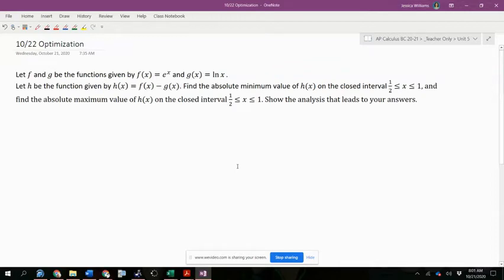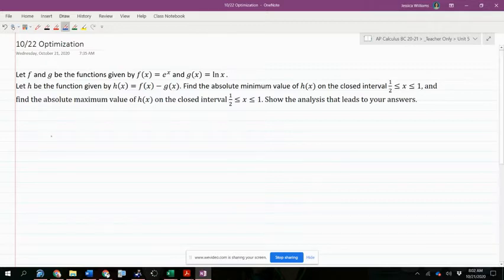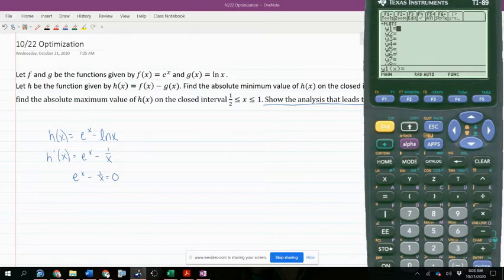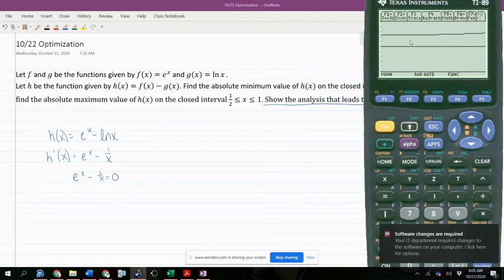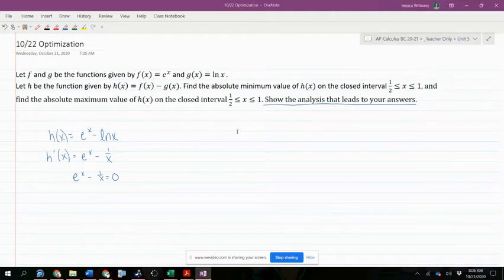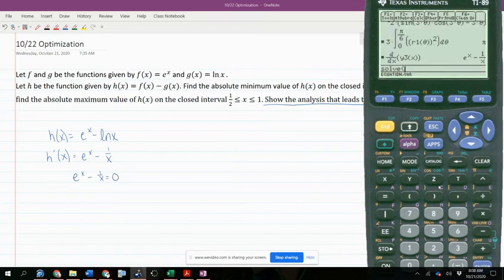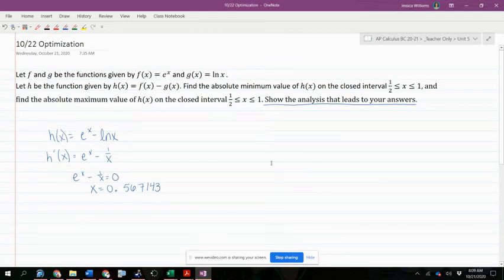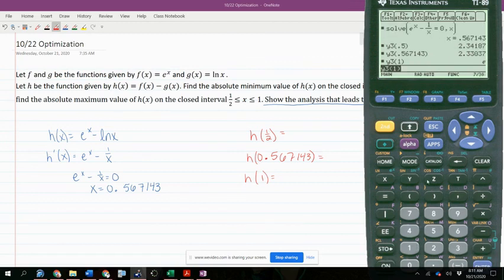10/22: Optimization with a calculator